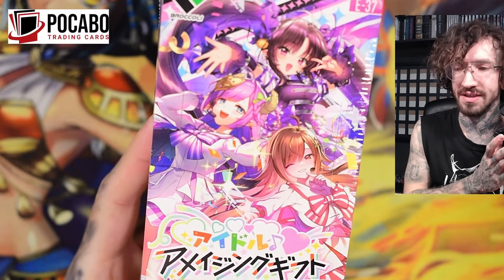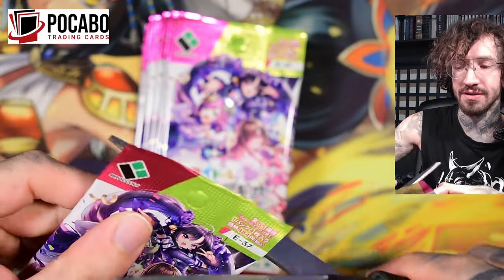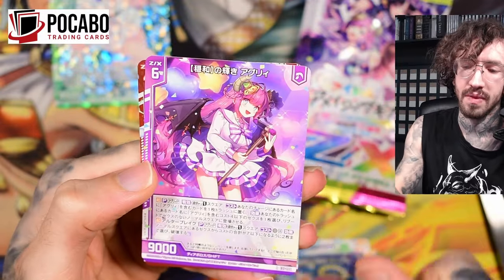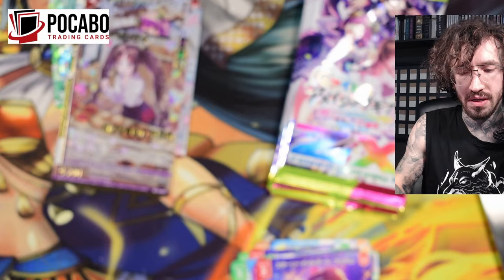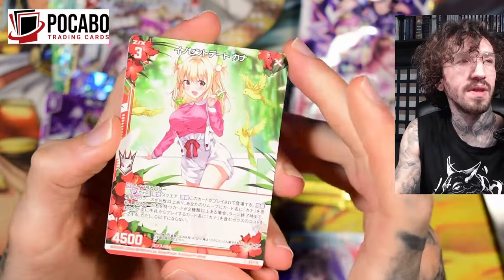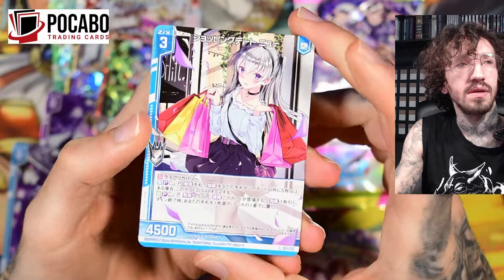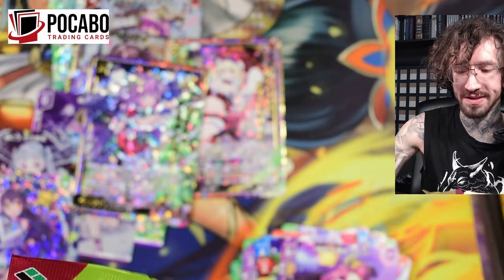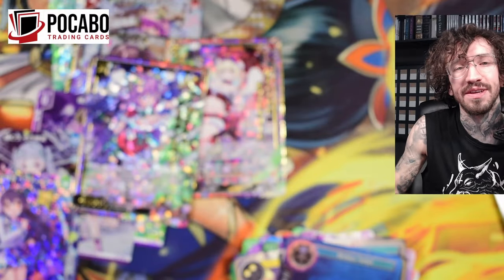Pulling Ugly waifus?! Idol Amazing Gift Zillions of Enemy X E37